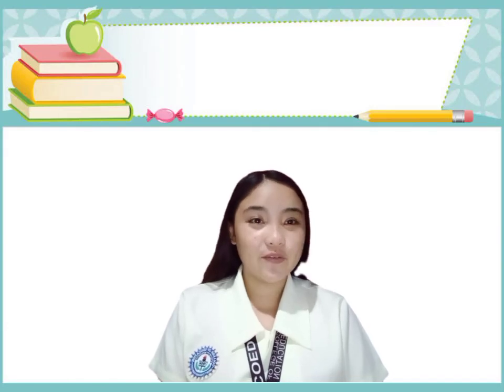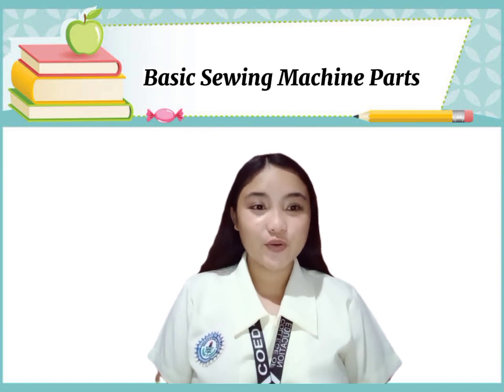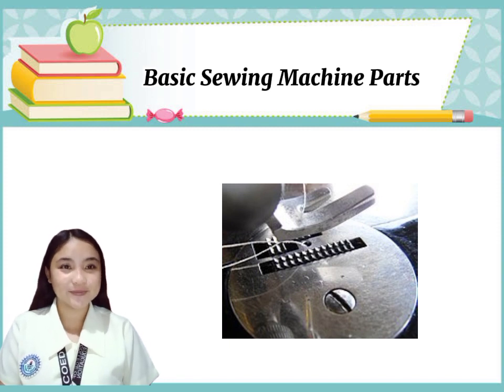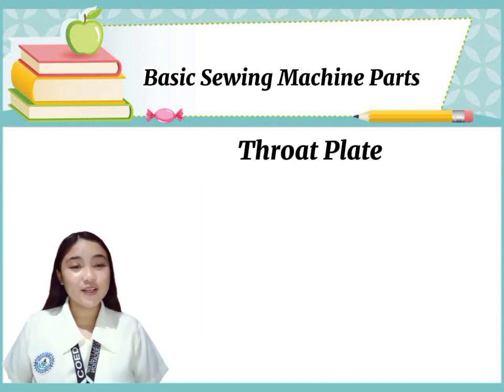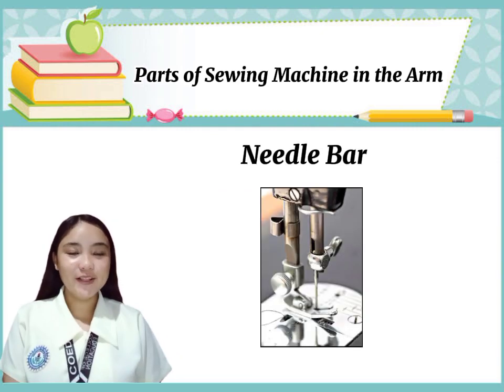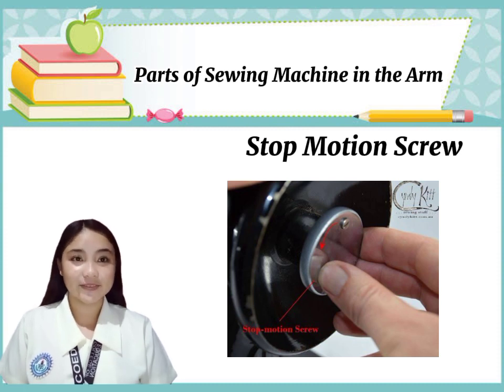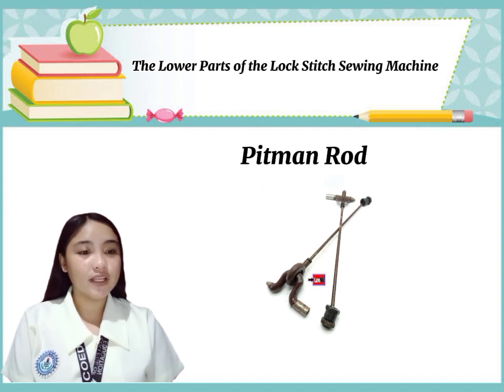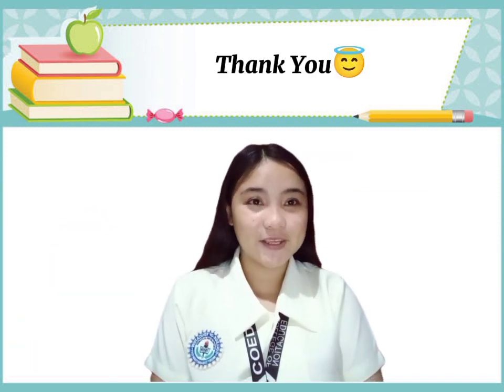Parts of Sewing Machine